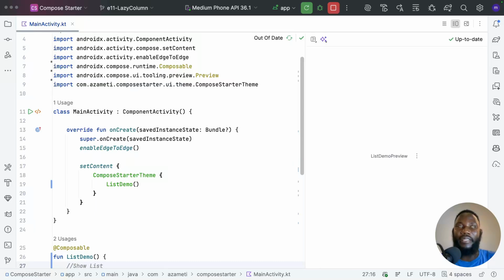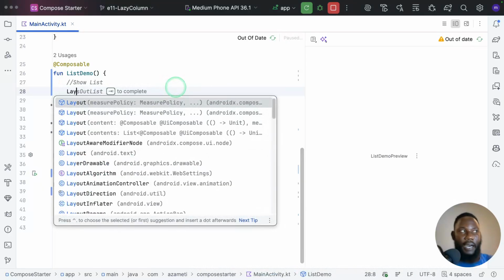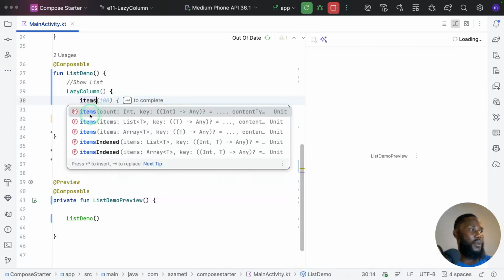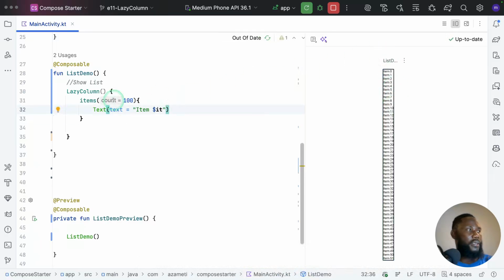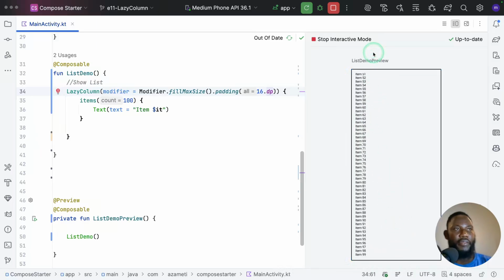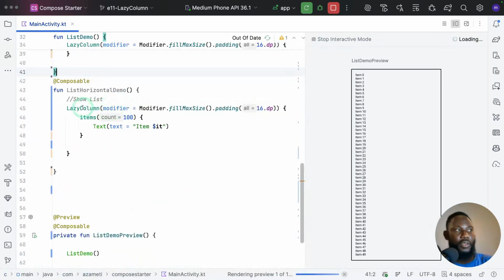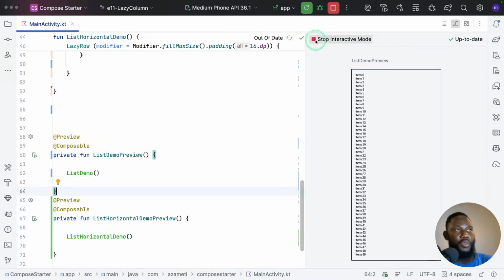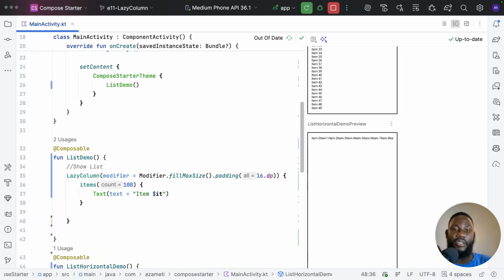Show Scrollable List using LazyColumn vs LazyRow in Jetpack Compose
Create dynamic list in Compose